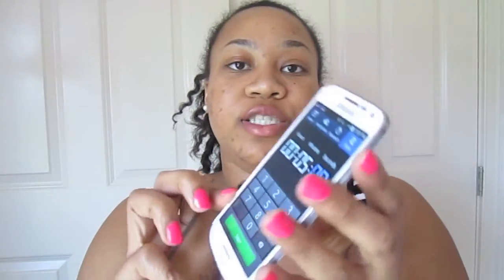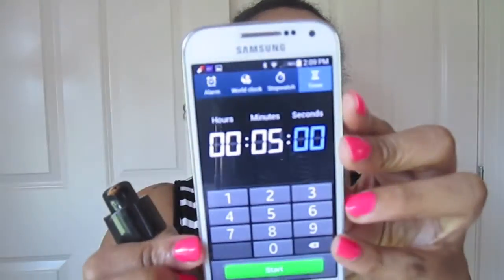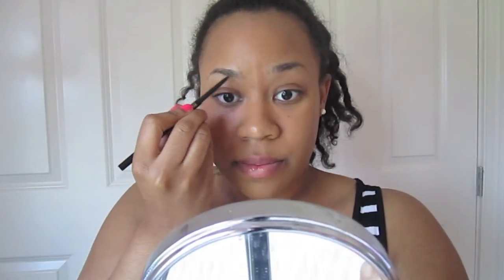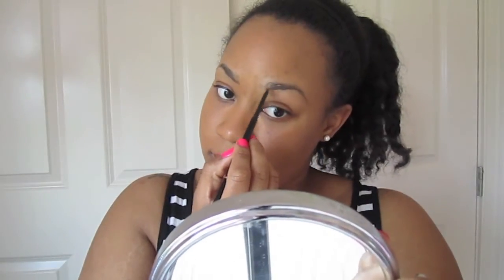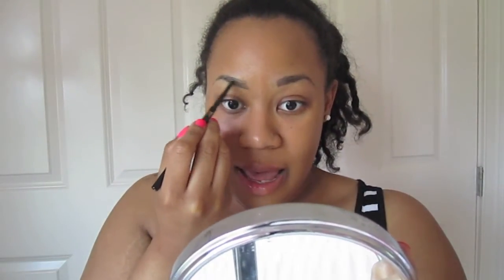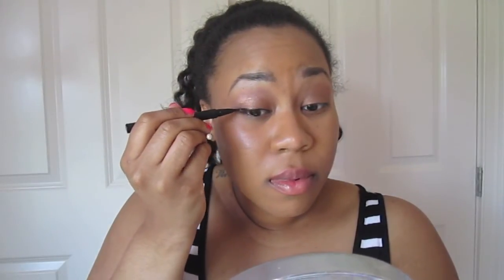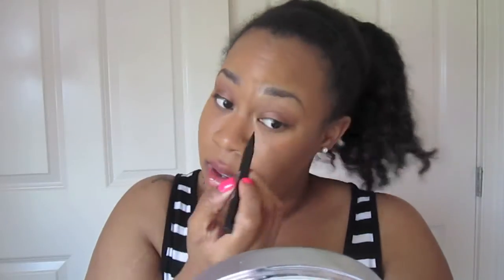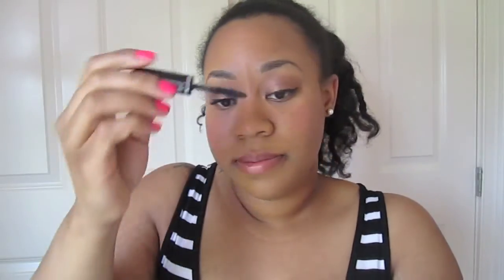Tag: 5 Minute Makeup Challenge!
This was a really fun and nerve-wrecking tag to do lol. Although I didn't successfully complete my makeup in 5 minutes, I do think it looks pretty decent!

Products I actually go to use:
Lancome Teint Idole Ultra 450N
Anastasia Brow Wiz, Medium Ashe
Lorac Pro to Go Palette- Brown colors, Bronze blush, & Coral blush
Lancome Hypnose Star Mascara, Black
...Almost got to my lipstick, YSL Rouge VOlupte Shine #16 Orange Impertinent

Whats' on my nails: Zoya Layla polish + Dior Gel Top Coat ☺

FTC: All products were purchased by me; all views are my own.